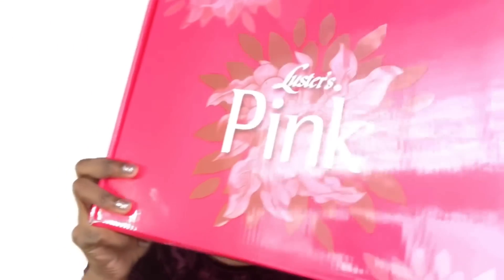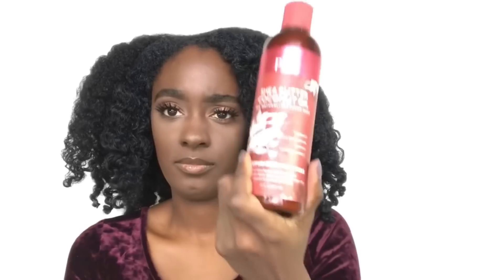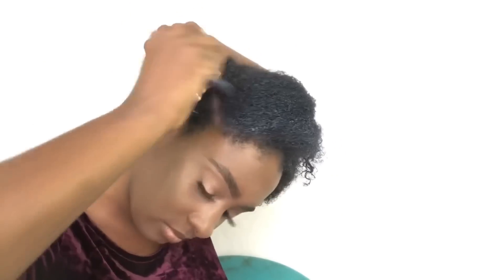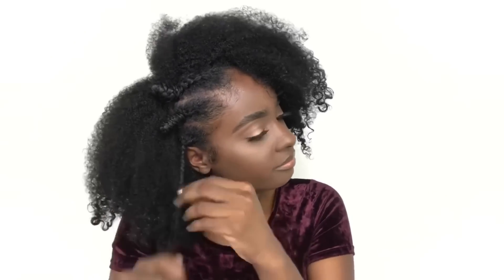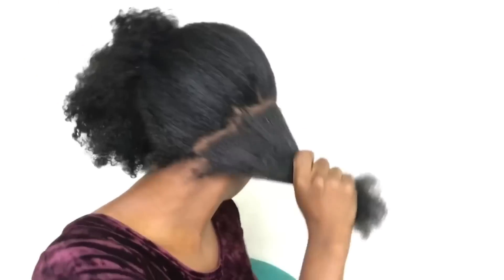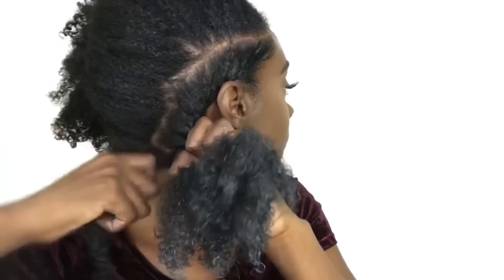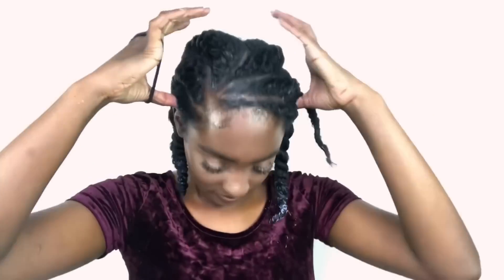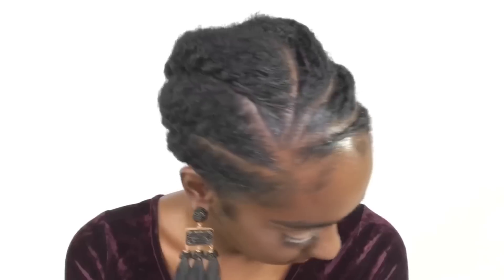QUICK and EASY Natural Hairstyles ft. NEW Luster’s Pink Shea Butter Coconut Line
Hey Family! So I tried out Luster's Pink NEW Shea Butter Coconut Line and here are my results. I achieved 3 natural hairstyles using the products. I also show a protective style I wore for a week that was super easy and convenient!